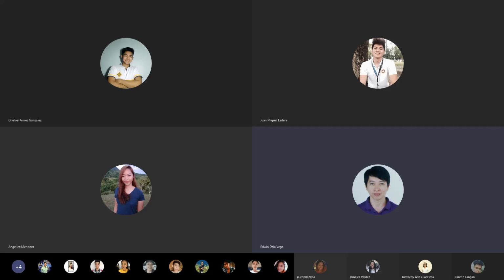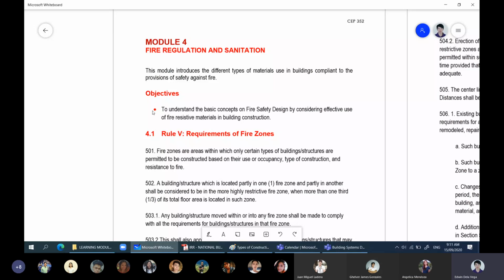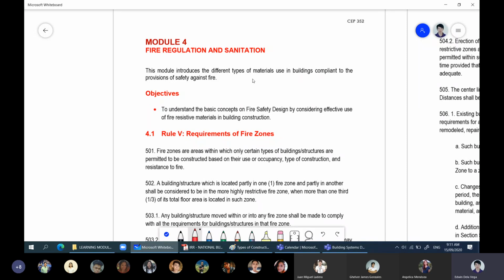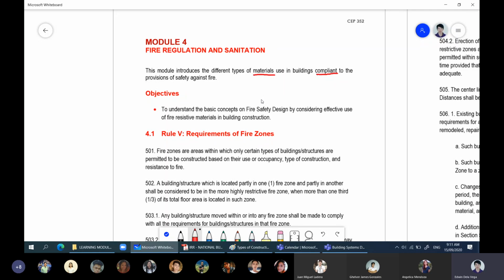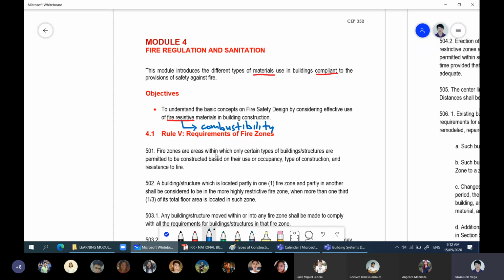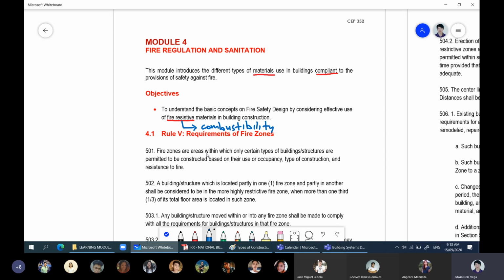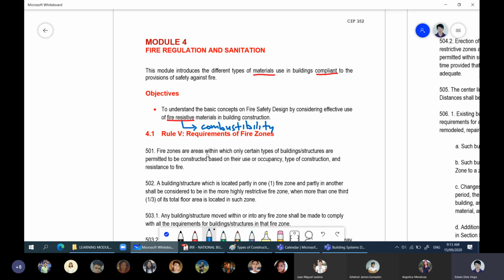CEP352 Fire Regulation